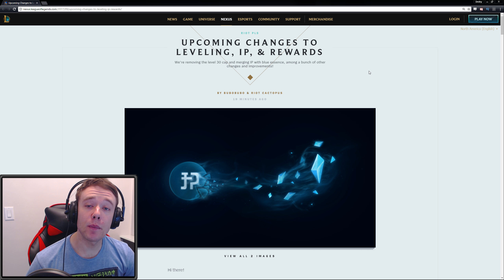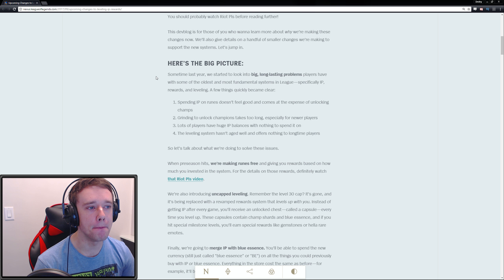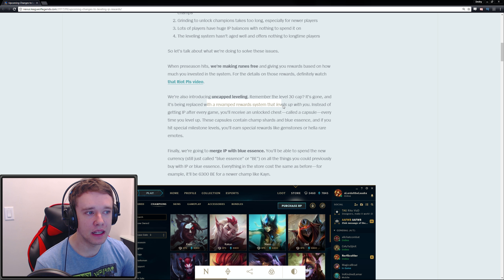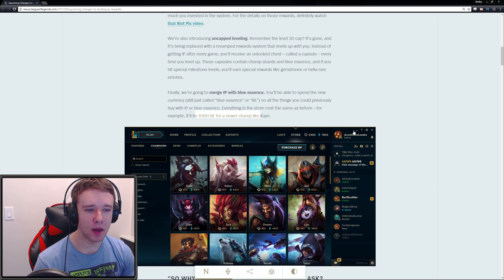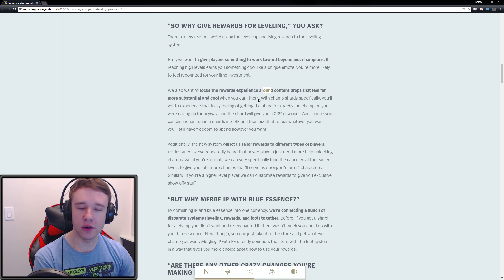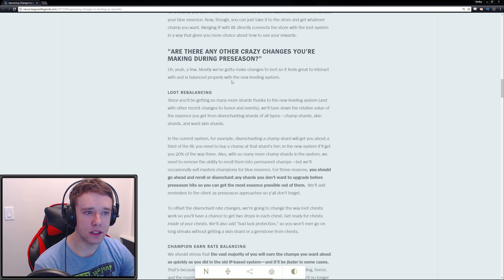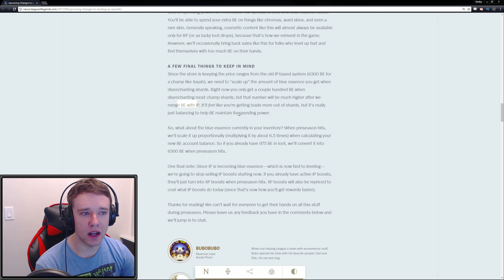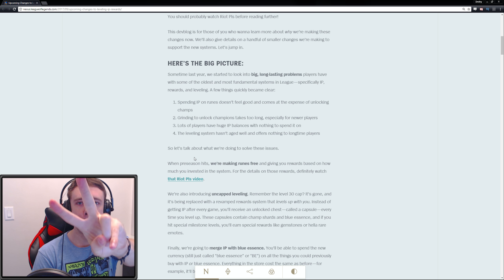NO LEVEL 30 CAP IN LEAGUE (100+ LVLS) & FREE GEMS/CHAMPS/SKINS REWARDS! - League of Legends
No more level cap In League of Legends, Runes are FREE & Free skins/gems/champs for leveling up now!